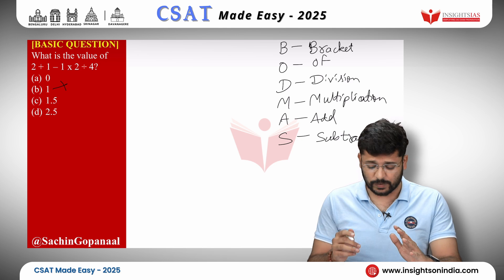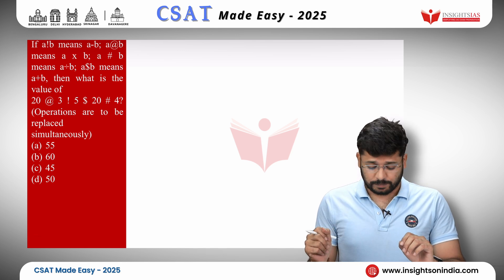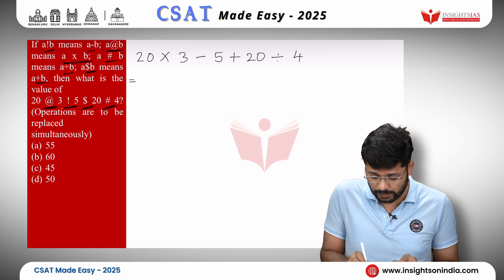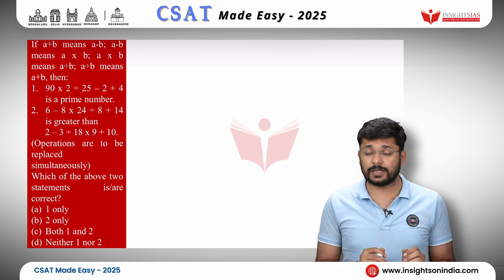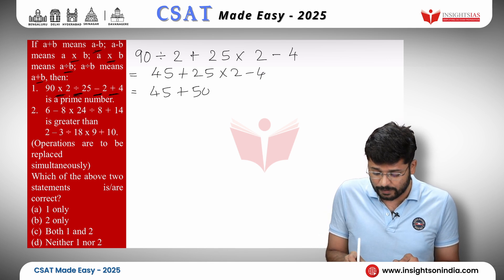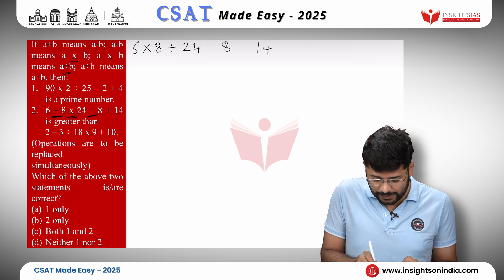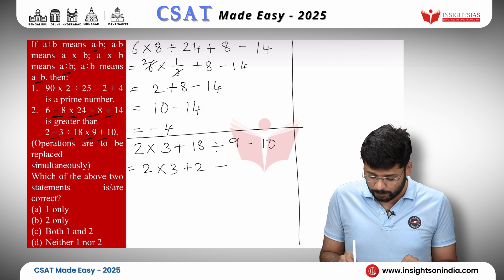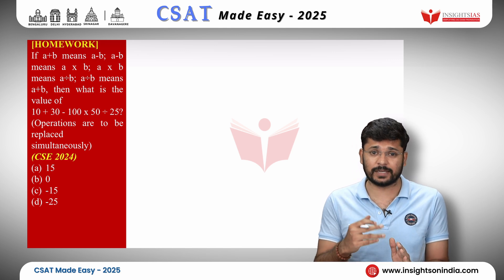CSAT Made Easy 2025 EP17 | Simplify the CSAT Paper with Confidence!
Notations & Bodmas

Welcome to CSAT Made Easy 2025! In this comprehensive series, we simplify the latest patterns and trends of the CSAT paper to help you master this crucial component of the UPSC Civil Services Examination with ease.

✔️ A detailed analysis of the recent CSAT patterns and evolving trends.
✔️ Insights into the most important concepts and topics for CSAT 2025.
✔️ Proven strategies to tackle tricky questions in Quantitative Aptitude, Logical Reasoning, and Reading Comprehension.
✔️ Tips and techniques to enhance speed, accuracy, and time management during the exam.

This series is designed to make the CSAT paper easy and approachable, ensuring you build a strong foundation and confidence to excel. Whether you're a first-time aspirant or looking to strengthen your preparation, these videos will guide you every step of the way.

⏰ Tune in daily at 7 PM for a new episode and stay consistent in your CSAT preparation. Don’t let CSAT be a hurdle in your UPSC journey—start preparing with us today!

💬 Have questions or need clarity on specific concepts? Drop them in the comments section, and we’ll address them in upcoming videos!